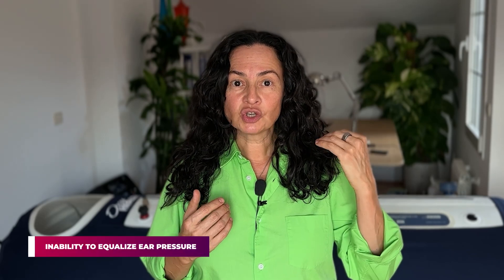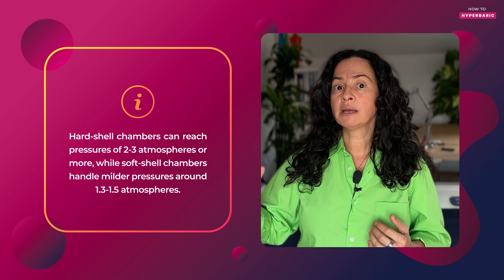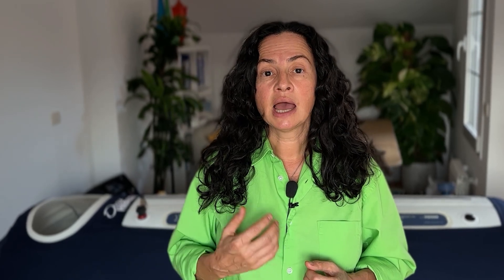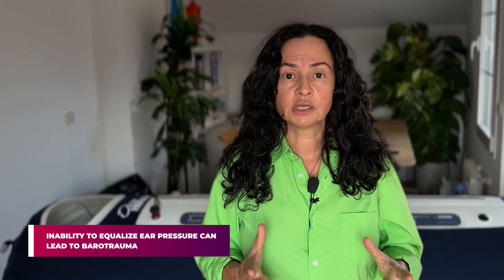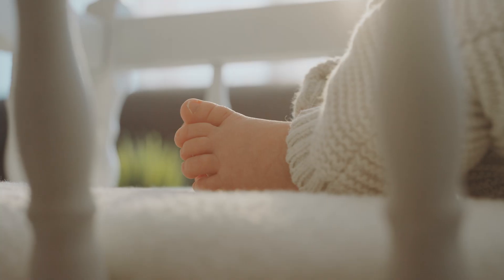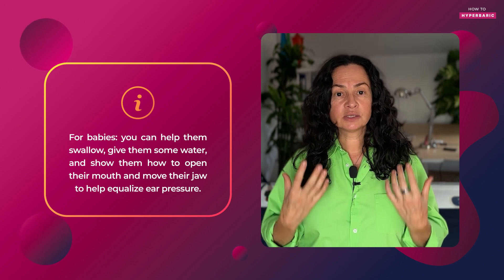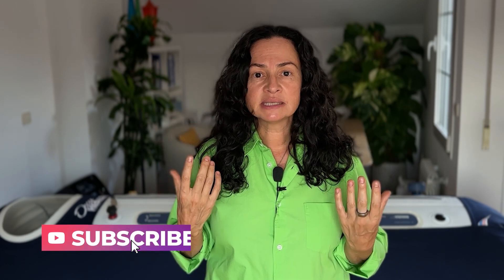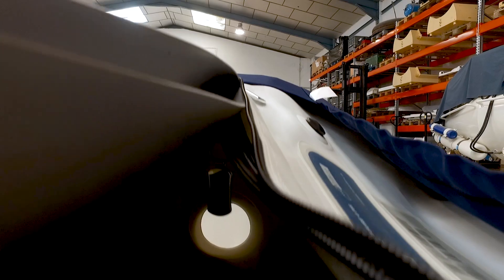How to Equalize Ear Pressure in a Hyperbaric Chamber (5 methods)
📚Get Certified and Learn how to use HBOT safely and effectively in our certification course

In this video, I cover one of the most common challenges patients face inside a hyperbaric chamber: ear pressure and the difficulty of equalizing it. The inability to equalize ear pressure is one of the few contraindications for Hyperbaric Oxygen Therapy, but it’s manageable with the right techniques.

I’ll walk you through the top 5 methods to equalize ear pressure, so you can practice these yourself or, if you’re a practitioner, teach them to your patients. By preparing in advance, you can help patients avoid discomfort and ensure a smoother experience inside the chamber.

Learning points:
- Ear pressure equalization in Hyperbaric Therapy
- Top 5 ear equalization methods
- Preventing ear pain in the chamber
- Tips for kids and babies

Timestamps:
00:00 INTRO
00:18 Contraindications for Hyperbaric Oxygen Therapy
01:18 How to Equalize Ear Pressure
03:28 The Valsalva Maneuver
04:24 The Toynbee Maneuver
04:59 The Frenzel Maneuver
06:05 What to Do If You Can't Equalize Ear Pressure
06:49 For Children: Ear Pressure Equalization
07:27 For Babies: Ear Pressure Equalization
09:03 The Most Popular Question I Get

ABOUT ME:
I teach how to integrate natural therapies with lifestyle changes to regain health, live longer and be healthy for as long as possible. I have a special interest in Hyperbaric Oxygen Therapy and I am on a mission to raise awareness about the benefits of HBOT. I host 'How to HYPERBARIC" podcast, a leading podcast about Hyperbaric Therapy.